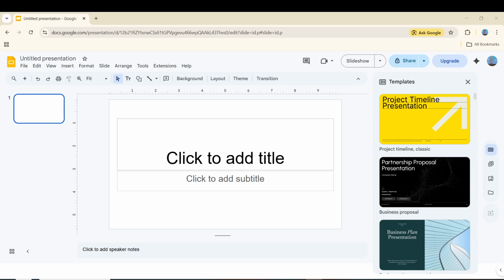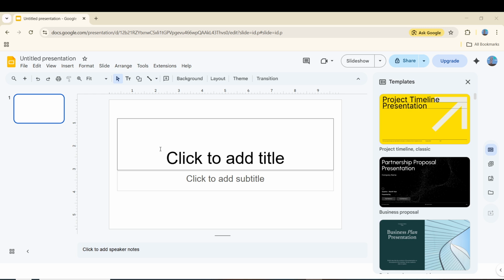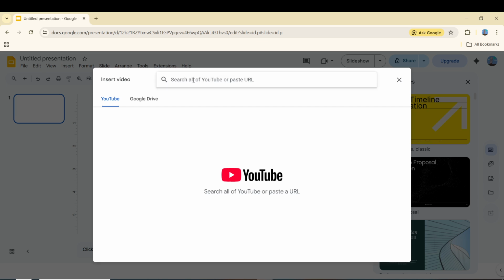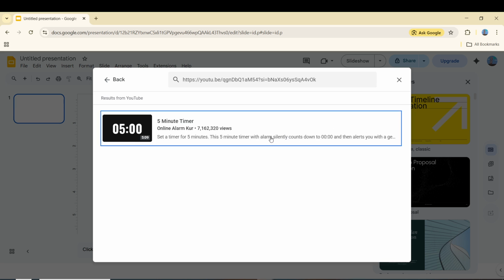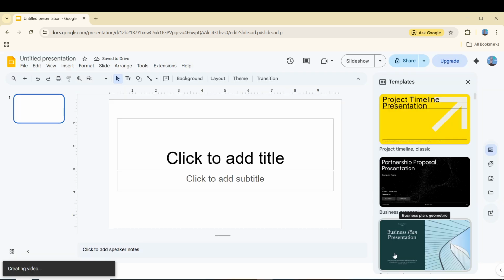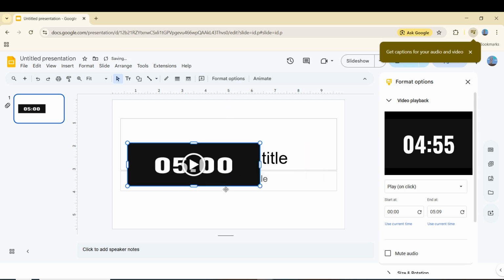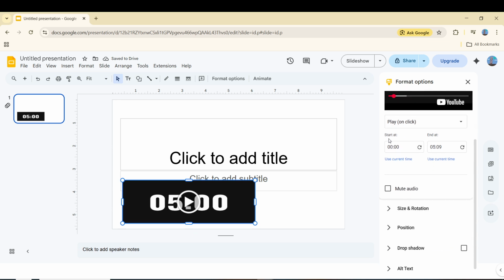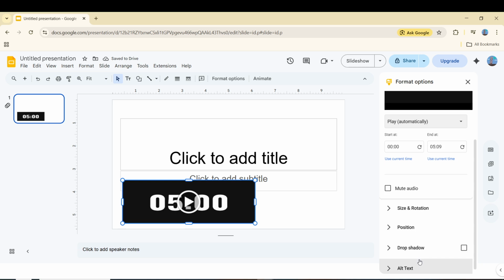How To Insert Timers In Google Slides [2026 Guide]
In today's video we cover: How To Insert Timers In Google Slides, Insert Timer Google Slides, Google Slides Timer Tutorial, Add Countdown to Google Slides, Google Slides Presentation Tips, Presentation Timer, Google Slides Training, Google Slides Productivity, Digital Presentations, Slideshow Management, Visual Timers, Presentation Pacing, Google Workspace, Classroom Management, Productivity Tools

-Google Drive
-Google Meets
-Google Sheets
-Google Chrome
-Google Forms
-Google Gmail